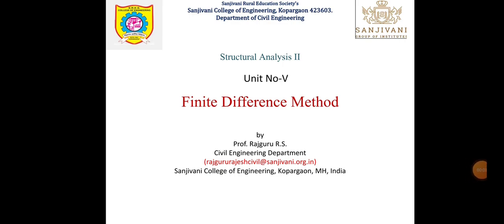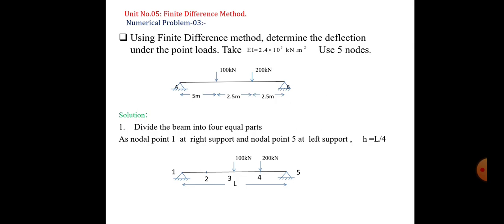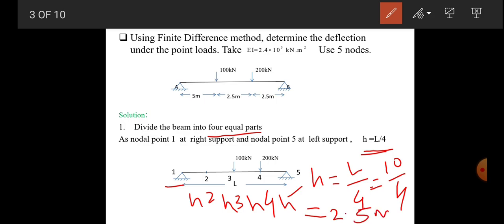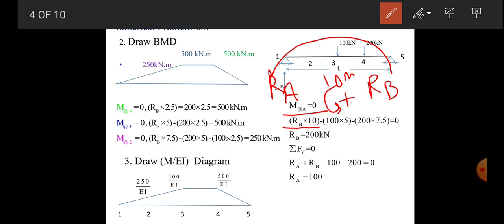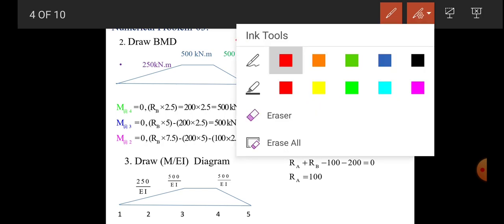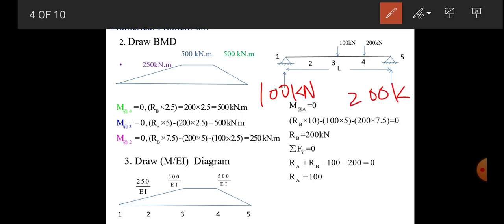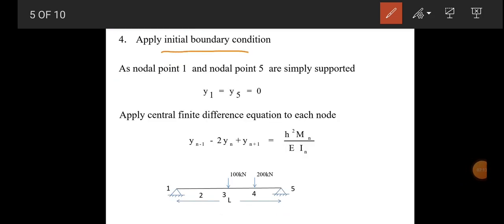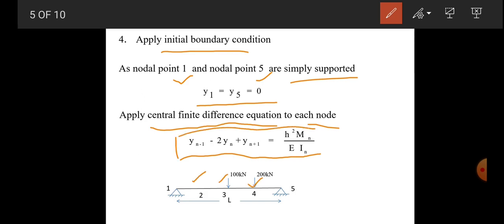Finite Difference Method for Simply Supported Beam 03